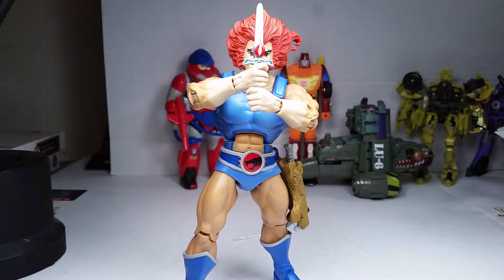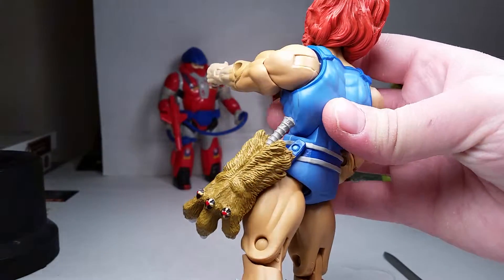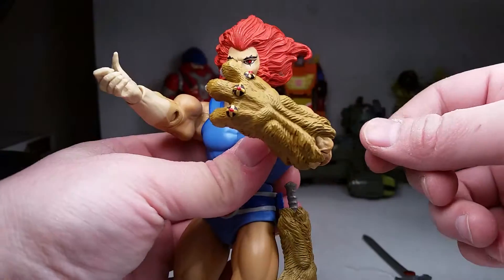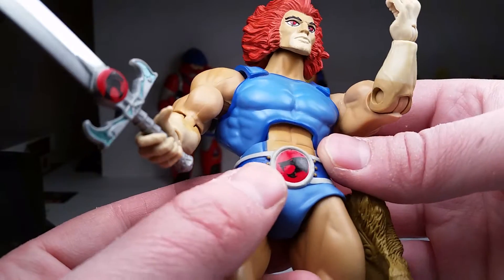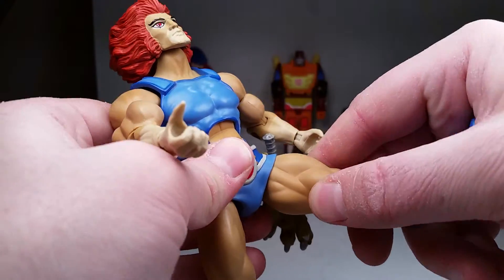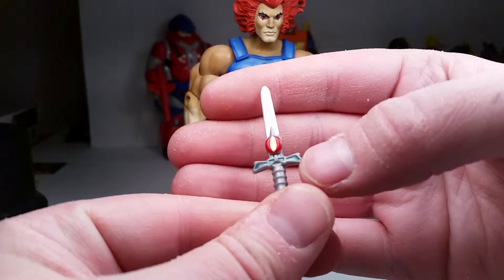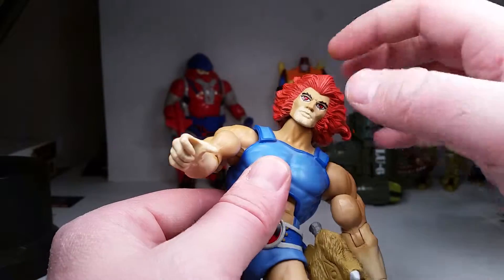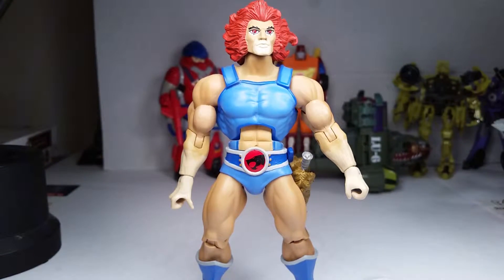MATTYCOLLECTOR THUNDERCATS LION-O review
MATTYCOLLECTOR THUNDERCATS SUBSCRIPTION LION-O 1ST figure in the line of 7 inch scale. From Mattel circa 2016

Facebook  Cdog Cdog